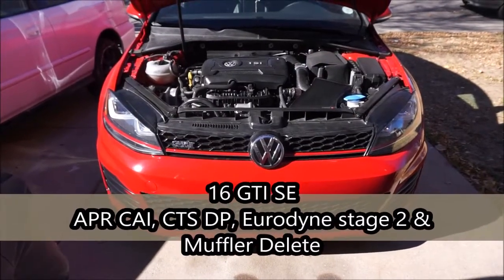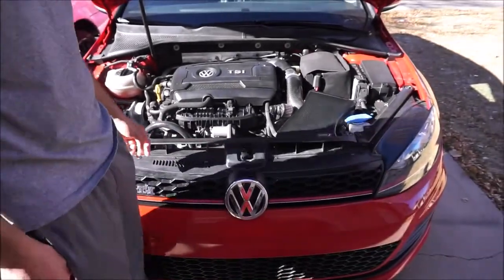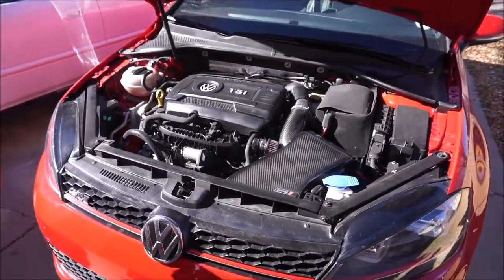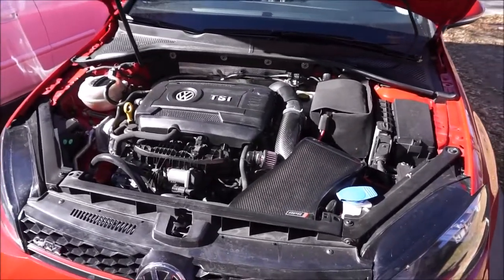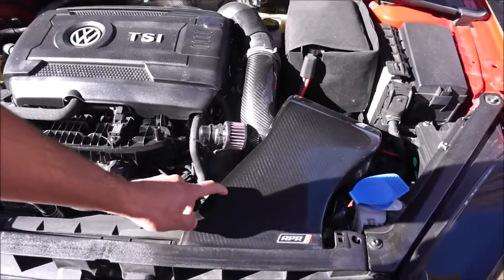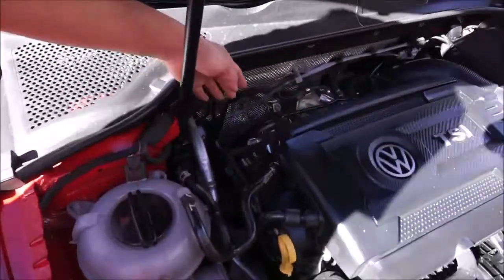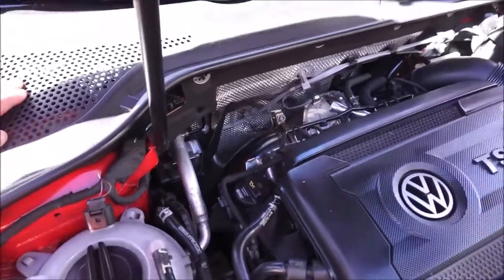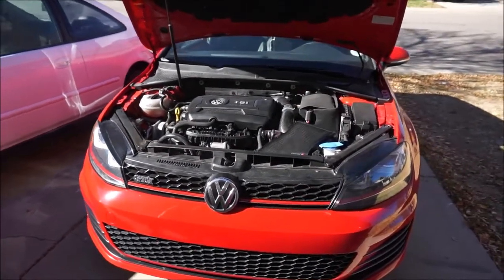MK7 GTI Dyno Eurodyne stage 2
Dyno day
MK7 GTI Stage 2, CAI, CTS Dp, Eurodyne Stage 2, Muffler Delete Modifications